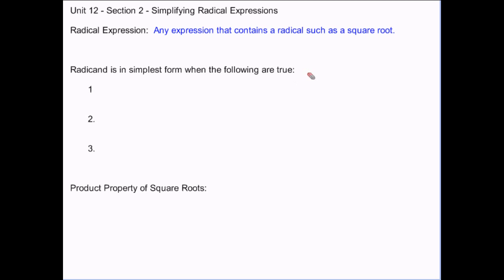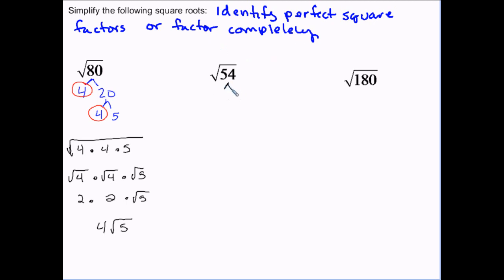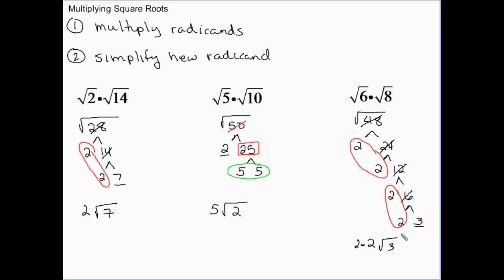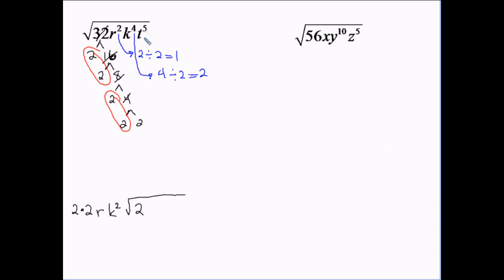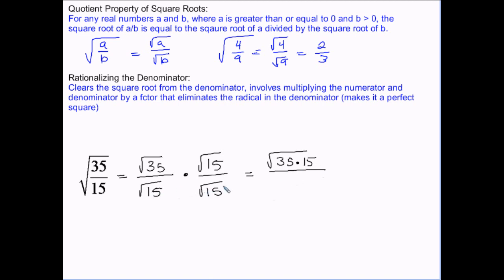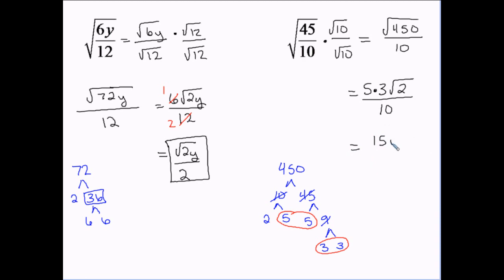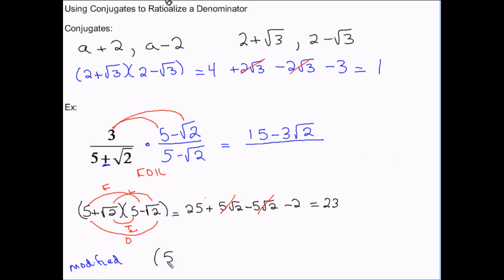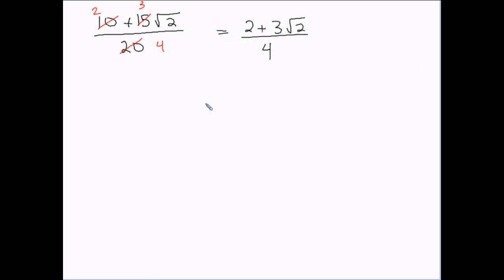Algebra - Simplifying radical Expressions